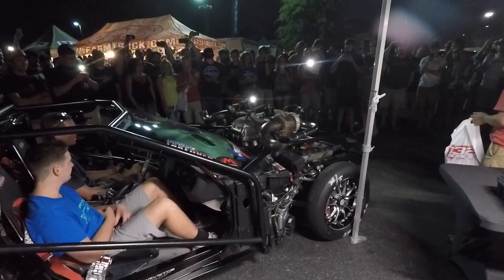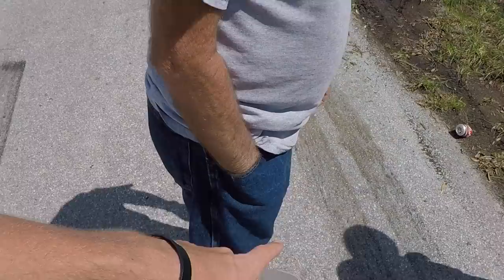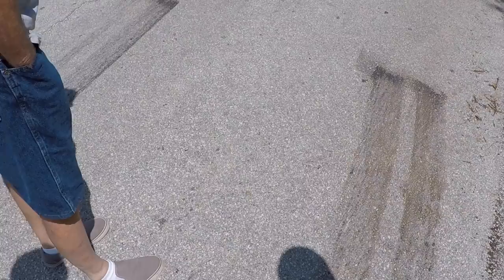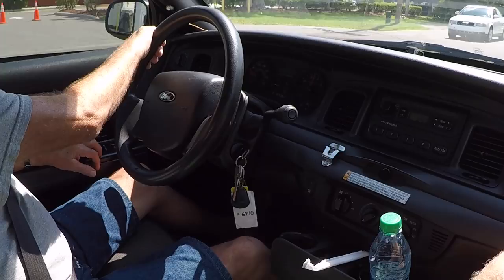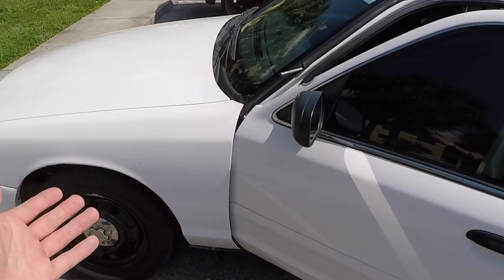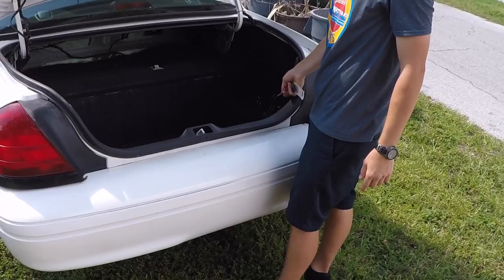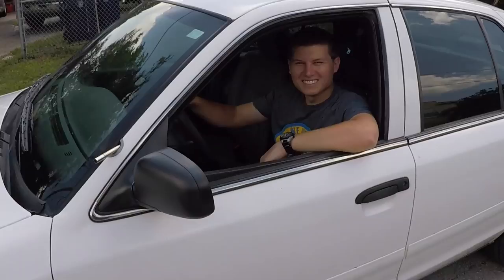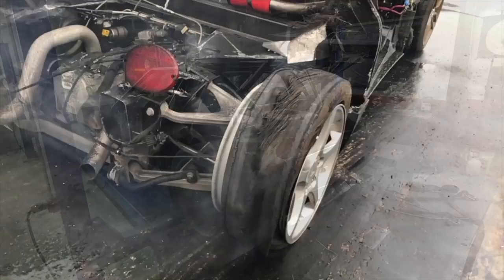*NEW Project Car* + Calling Out Street Speed 717!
Finally setting up a race with ol streetdrive420

Cleetus McFarland
6921 E St Rd 70